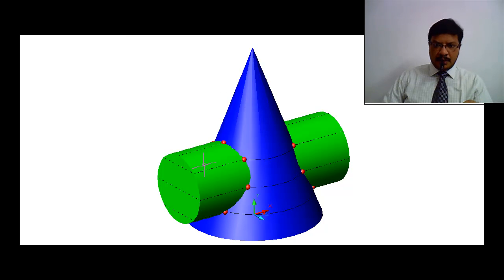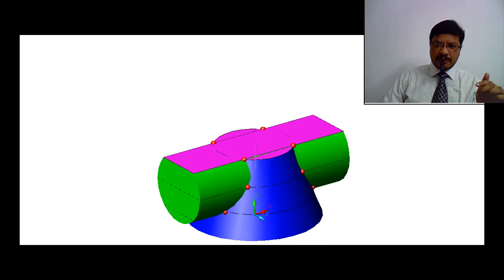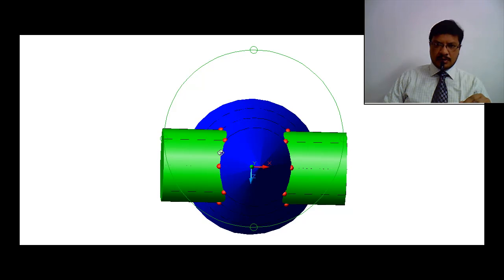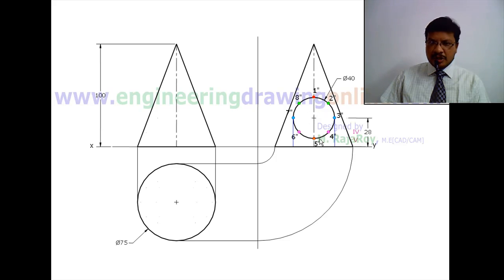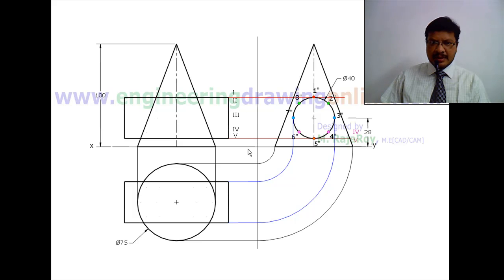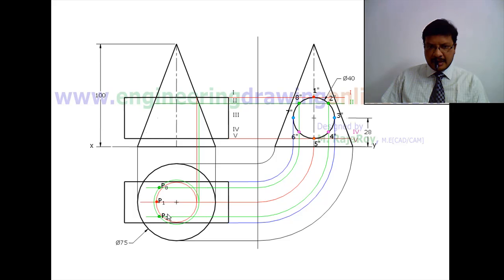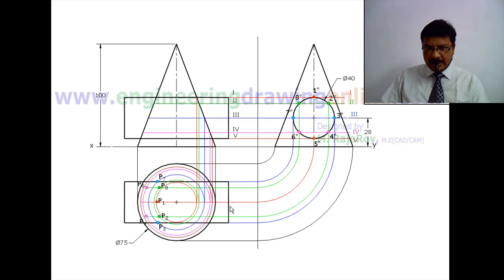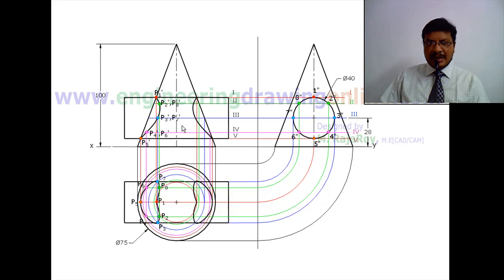Engineering Drawing Video Tutorial by M. Raja Roy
Intersection of Solids problem. Finding curve of intersection when Cone is penetrated into Cylinder.